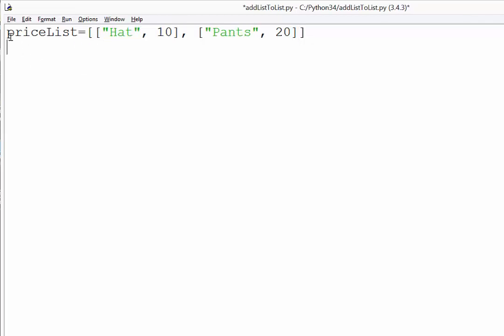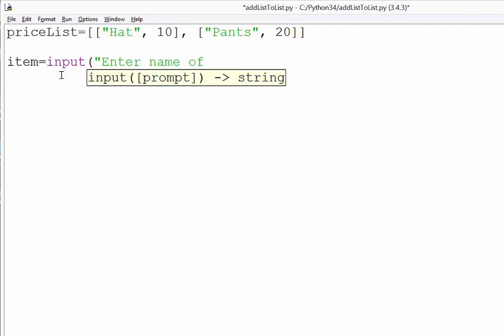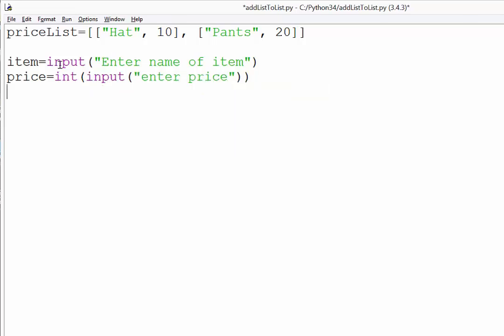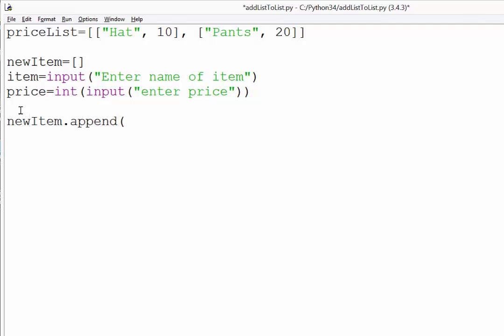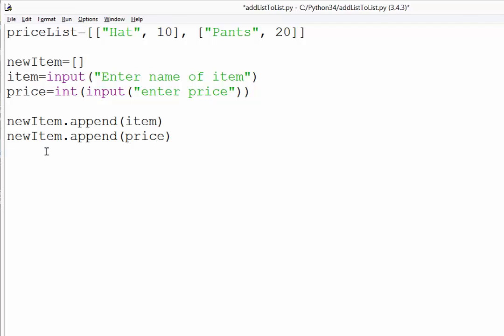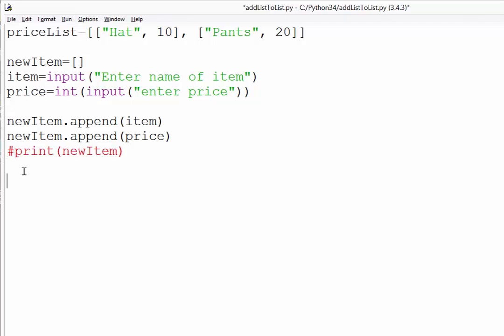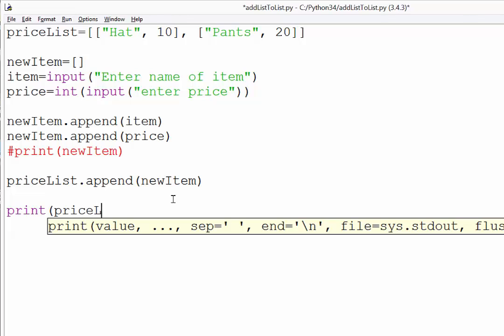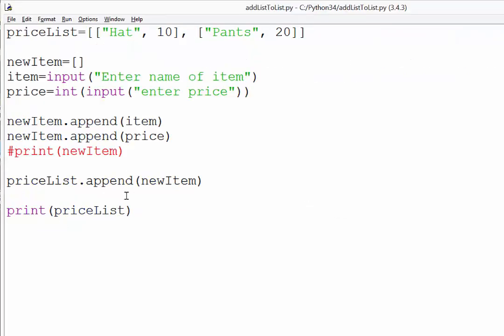24. Adding a list to a list in Python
In this video we look at how to take multiple user input, assign it to a list, and then append that list into another list.